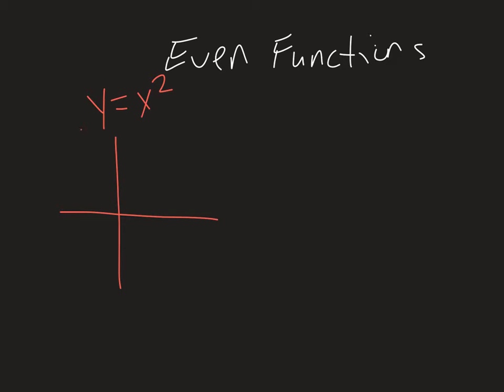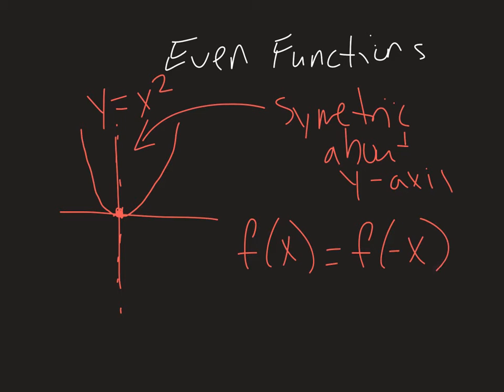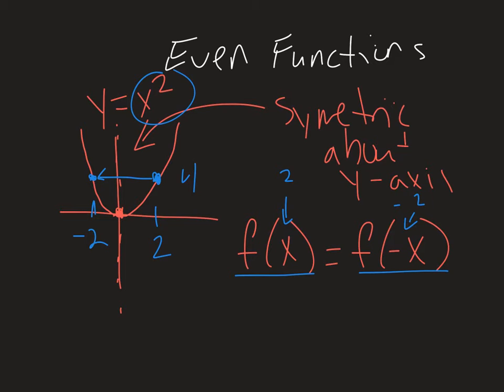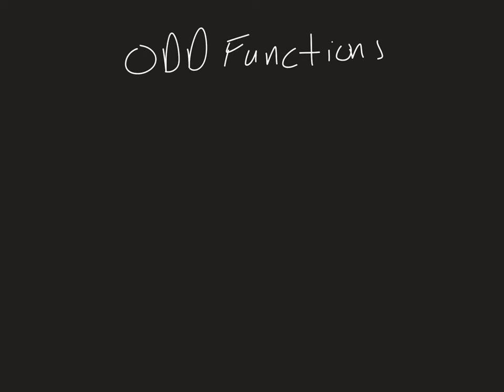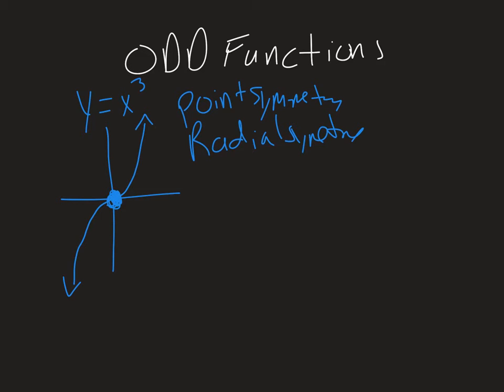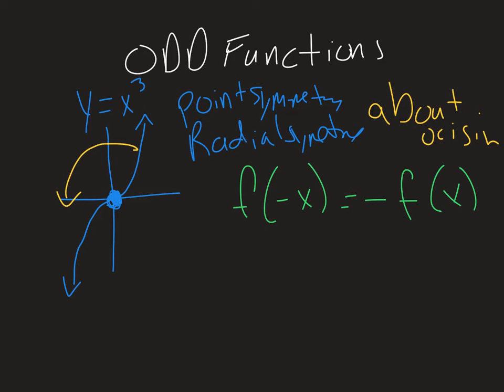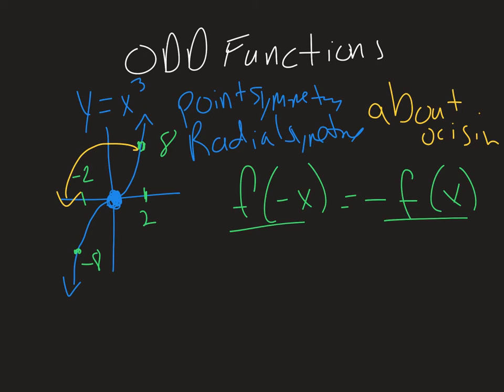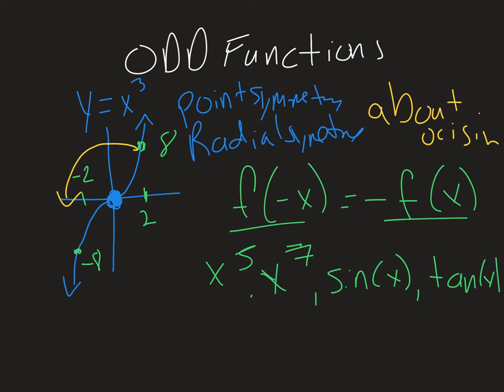Even and Odd Functions